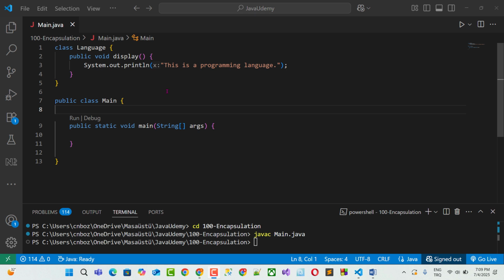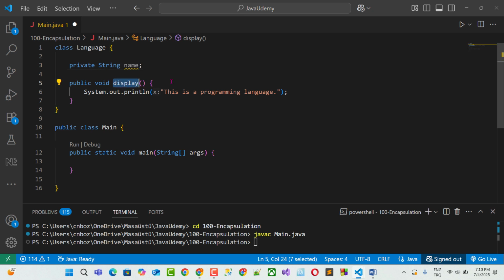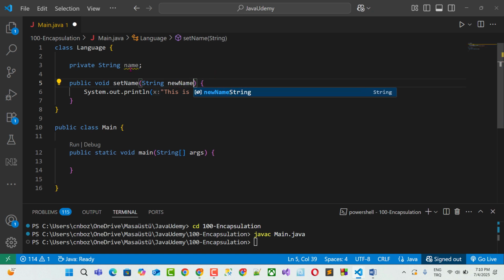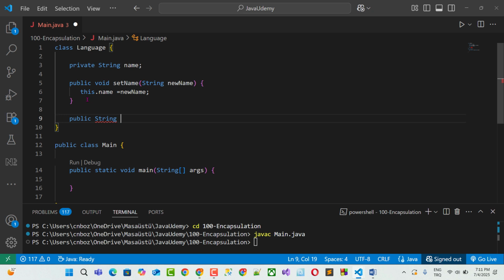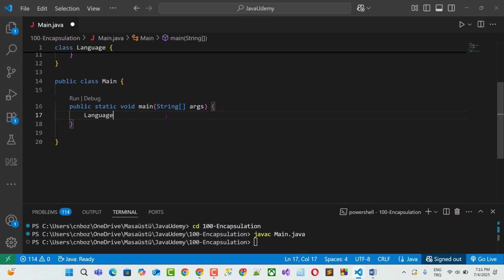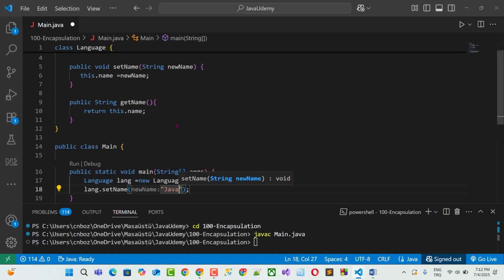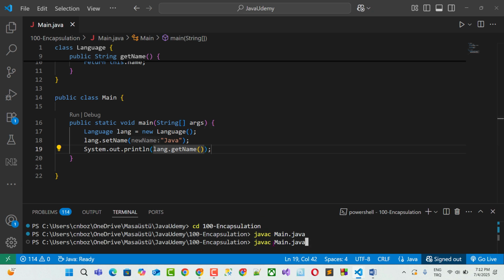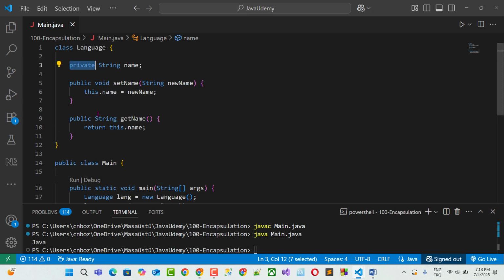#100 Java Encapsulation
In this tutorial, you’ll learn what encapsulation is in Java and how it helps protect and control access to an object’s data. We’ll explain how to declare variables as private, use getter and setter methods, and enforce validation rules. You’ll also see practical examples showing how encapsulation improves security, maintainability, and flexibility in Java programs. Perfect for beginners learning Java OOP principles.